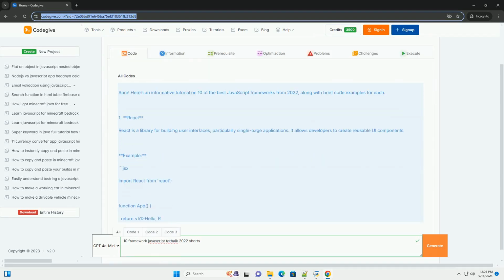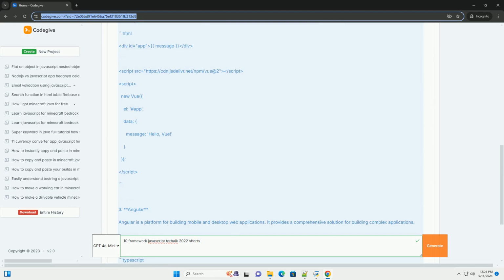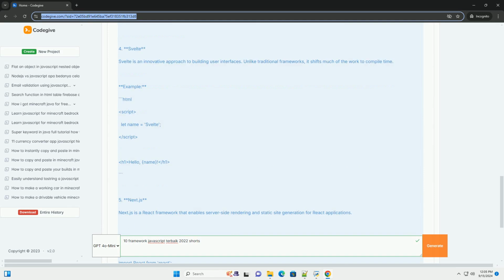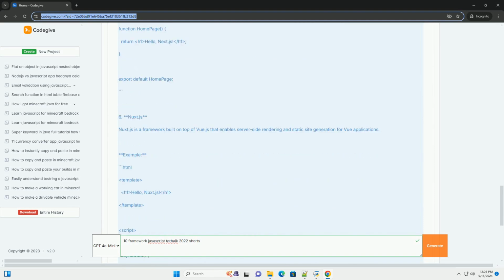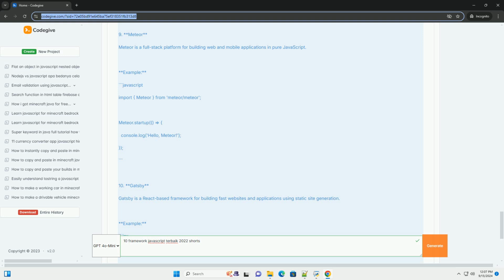10 framework javascript terbaik 2022 shorts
in 2022, the javascript landscape was enriched with several powerful frameworks, each catering to specific development needs. **react** remained a dominant force, favored for its component-based architecture and extensive ecosystem. **vue.js** gained popularity for its simplicity and flexibility, making it ideal for both small and large applications. **angular**, backed by google, continued to be a robust choice for enterprise-level applications due to its comprehensive tooling.

**svelte** emerged as a strong contender, emphasizing a compiler-based approach that enhances performance by reducing runtime overhead. **next.js** and **nuxt.js** stood out for their capabilities in server-side rendering and static site generation, catering to react and vue developers, respectively. **ember.js** maintained its niche for ambitious web applications, offering a convention-over-configuration philosophy. **meteor** provided an integrated solution for building real-time applications, while **backbone.js** retained relevance for its lightweight structure. lastly, **alpine.js** gained traction for adding interactivity to projects without the overhead of larger frameworks. each of these frameworks contributed uniquely to the evolving javascript ecosystem.

javascript 10.0.0.1
javascript 101 pdf
javascript 10 to the power of
javascript 101
javascript 100 days challenge

javascript 10.0.0.1
javascript 101 pdf
javascript 101
javascript 100
javascript 100 interview questions
javascript 10 days
javascript 100 projects
javascript 10 minutes from now
javascript wikibook (2022)
javascript 2022 pdf
javascript for dummies 2022 pdf
vs 2022 javascript debugging not working
javascript ecmascript 2022
javascript version 2022
javascript 2022 features
javascript visual studio 2022